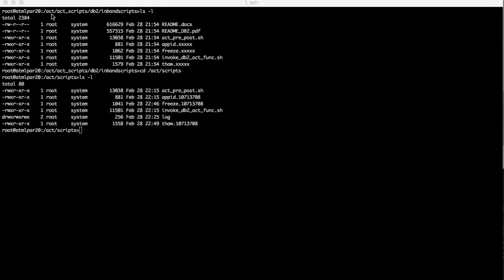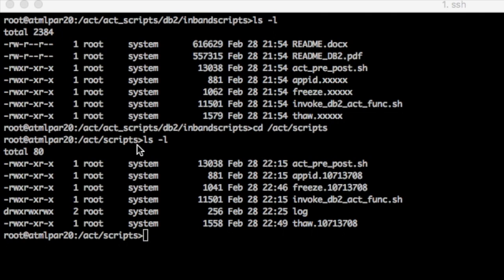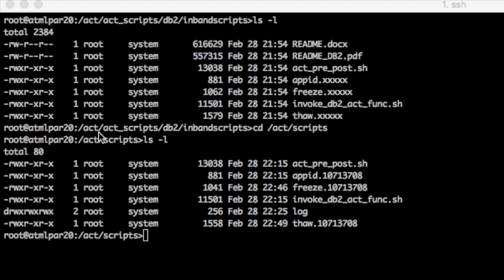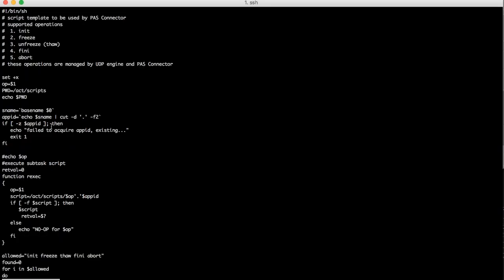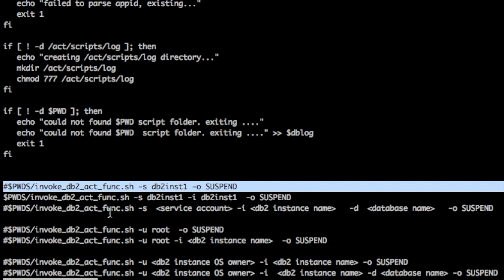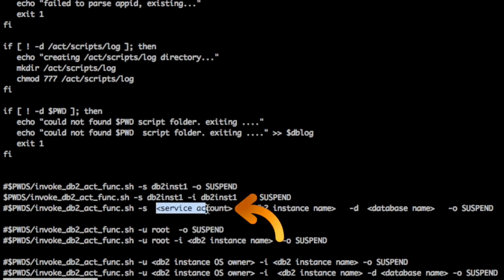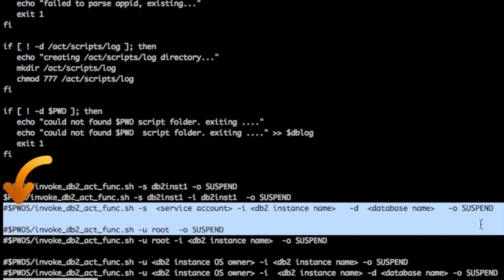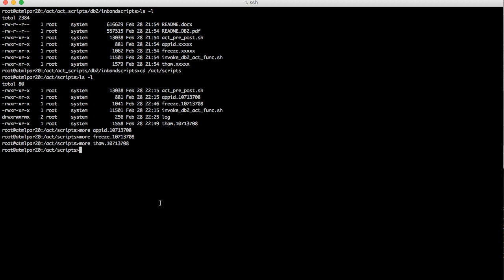Actifio DB2 on AIX 3